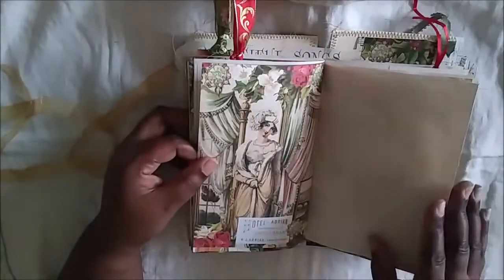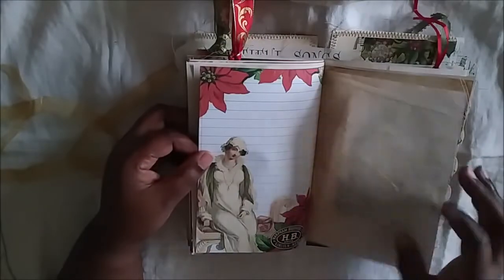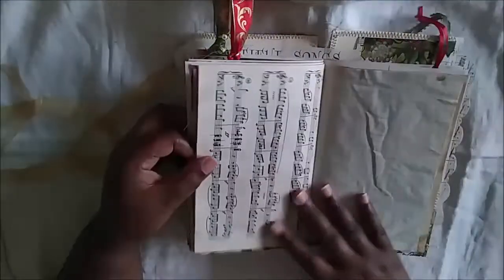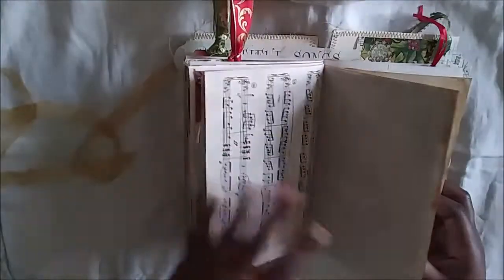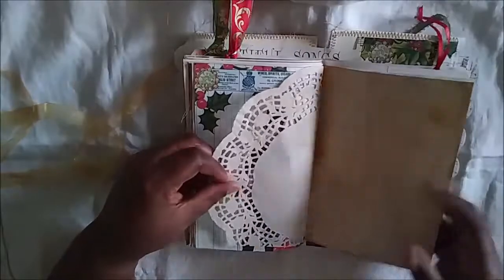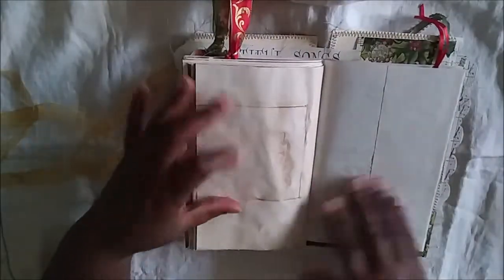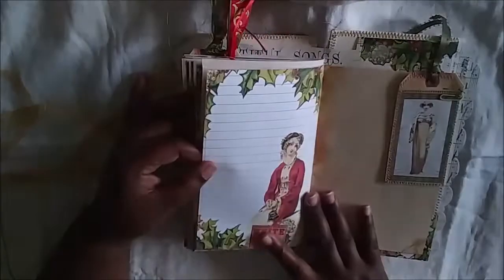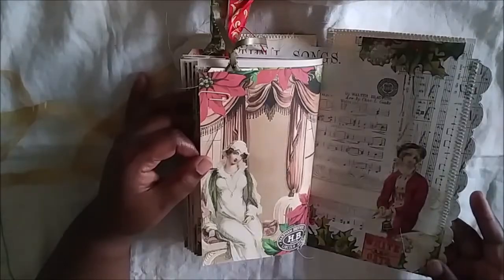*Sold* Jane Austen Christmas TRDT for 11/18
Hey Peeps! I just wanted to share my design team journal for Tsunami Rose Designs for the month of November. I hope you like it. It is listed in my Etsy shop. TFW Happy Turkey Day!